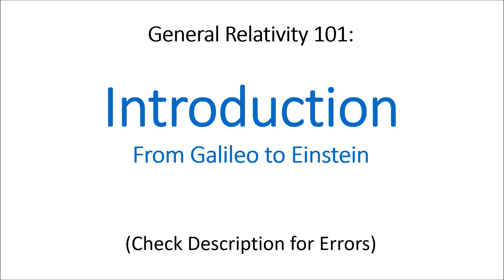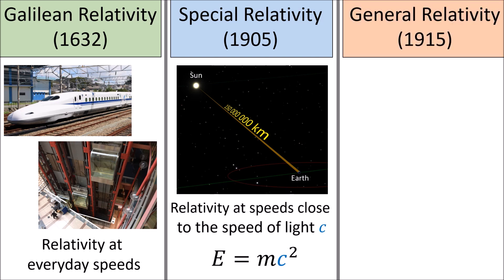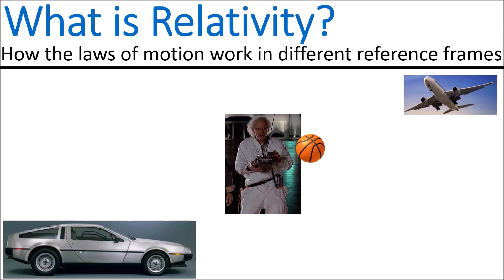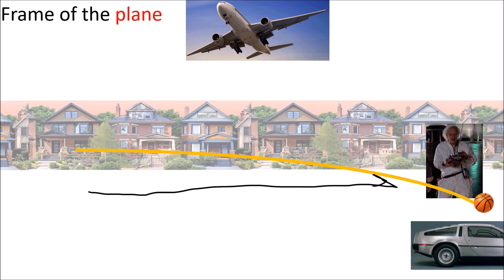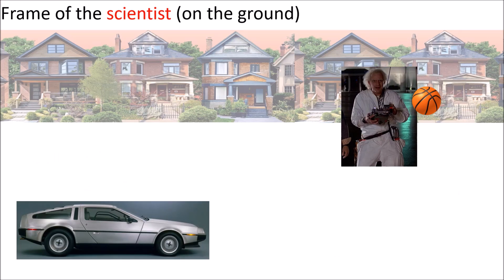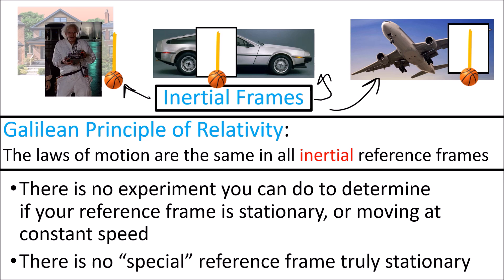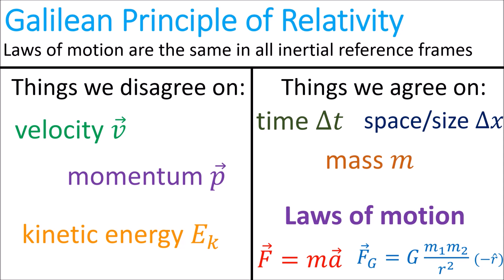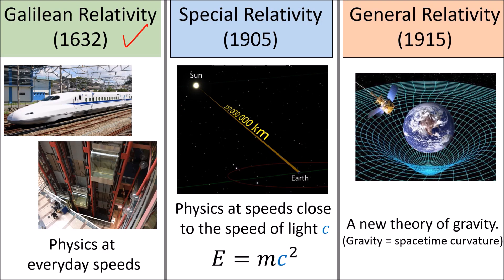Relativity 101a: Introduction to Galilean Relativity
See? I do occasionally make videos.